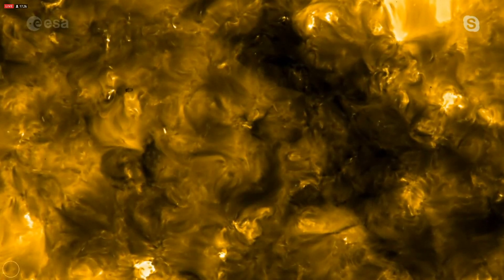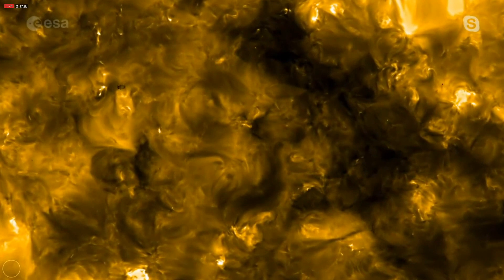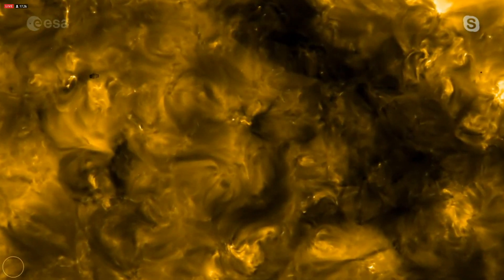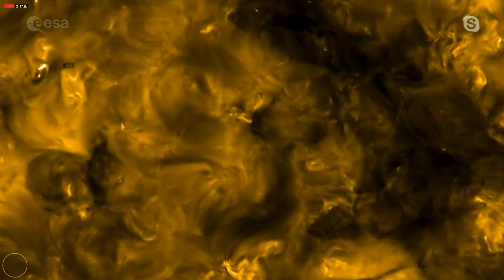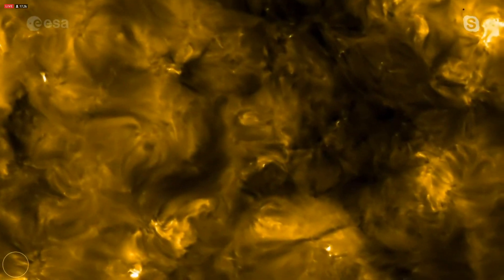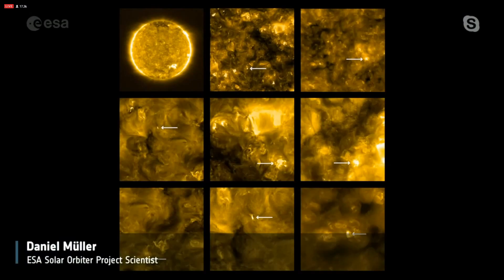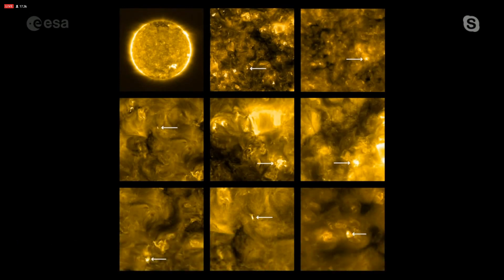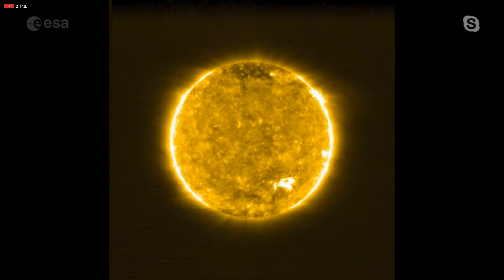First Images from Solar Orbiter!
Scientists from NASA and ESA (European Space Agency) have released the first data captured by Solar Orbiter. Check it out here.